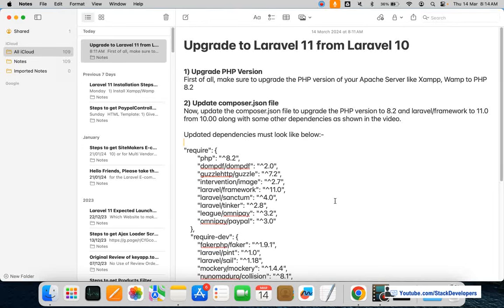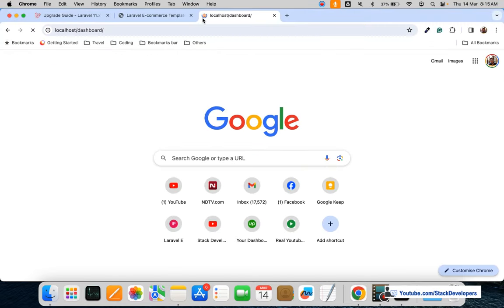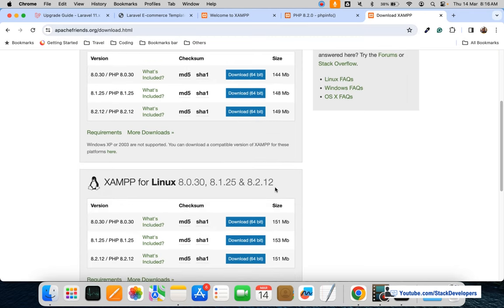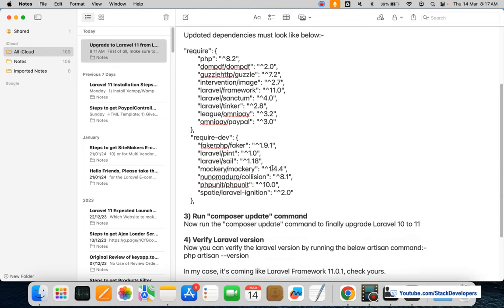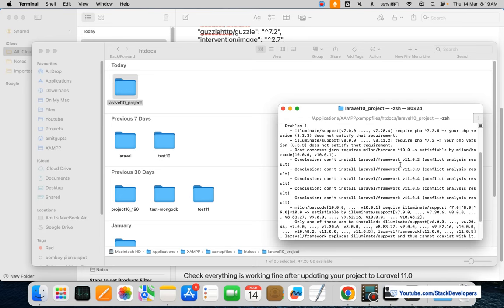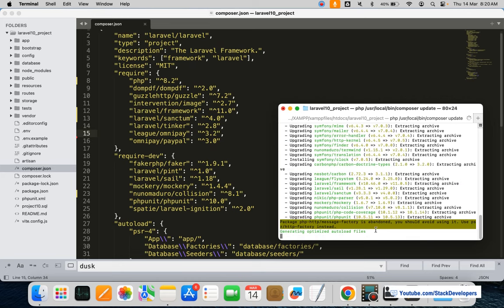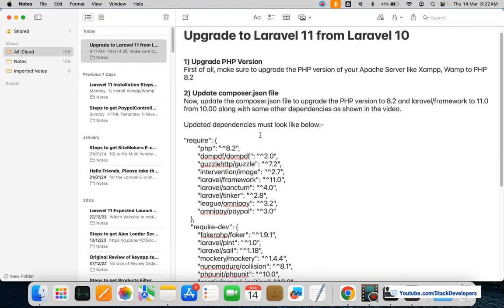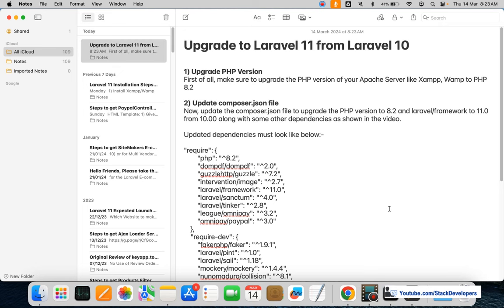Upgrade to Laravel 11 from Laravel 10 | Update Laravel 10 to Laravel 11.0 | Steps to Upgrade Laravel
In this video, we are going to upgrade to Laravel 11 from Laravel 10 by taking the below simple steps.

1) Upgrade PHP Version
First of all, make sure to upgrade the PHP version of your Apache Server like Xampp, Wamp to PHP 8.2

2) Update composer.json file:-
Now, update the composer.json file to upgrade the PHP version to 8.2 and laravel/framework to 11.0 from 10.00 along with some other dependencies as shown in the video.

Updated dependencies must look like below:-

"require": {
        "php": "^8.2",
        "dompdf/dompdf": "^2.0",
        "guzzlehttp/guzzle": "^7.2",
        "intervention/image": "^2.7",
        "laravel/framework": "^11.0",
        "laravel/sanctum": "^4.0",
        "laravel/tinker": "^2.8",
        "league/omnipay": "^3.2",
    "require-dev": {
        "fakerphp/faker": "^1.9.1",
        "laravel/pint": "^1.0",
        "laravel/sail": "^1.18",
        "mockery/mockery": "^1.4.4",
        "nunomaduro/collision": "^8.1",
        "phpunit/phpunit": "^10.0",
        "spatie/laravel-ignition": "^2.0"

3) Run "composer update" command:-
Now run the "composer update" command to finally upgrade Laravel 10 to 11

4) Verify Laravel version:-
Now you can verify the laravel version by running the below artisan command:-

In my case, it's coming like Laravel Framework 11.0.5, check yours.

5) Run Laravel Project:-
Now run your laravel project by running the below artisan command:-

Check everything is working fine after updating your project to Laravel 11.0